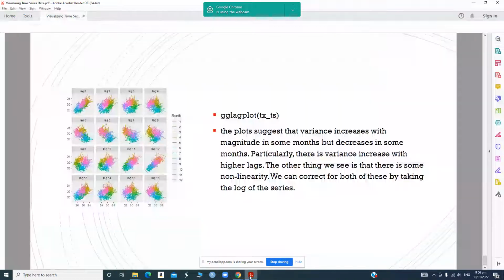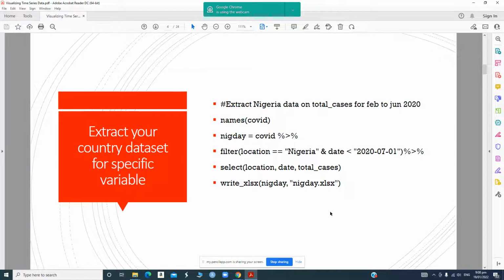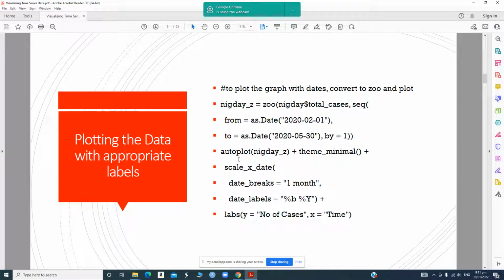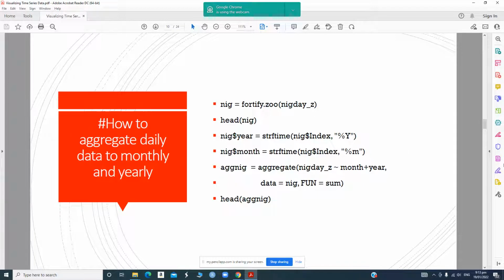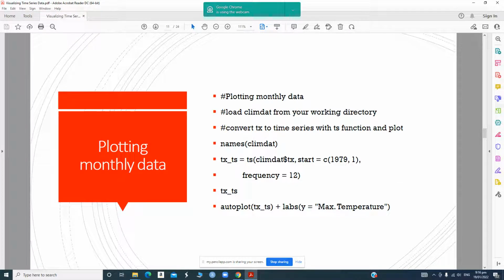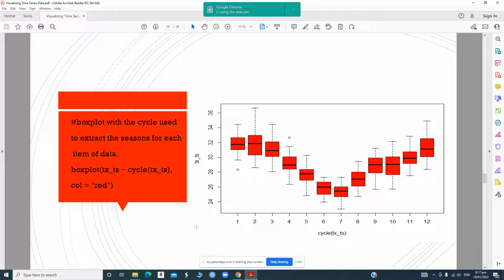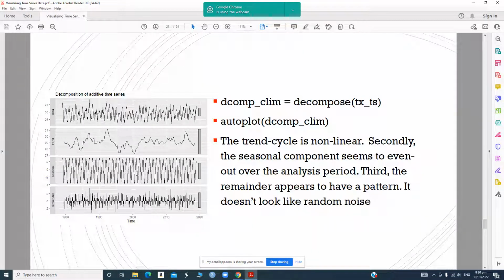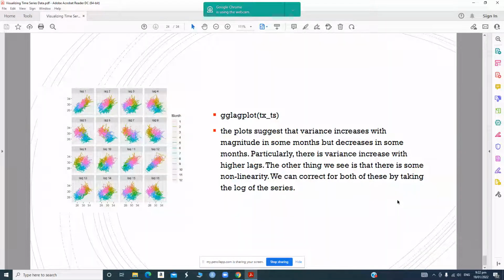Visualizing Time Series Data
Plotting daily and monthly dataset
Time series decomposition
importing time series data from a website